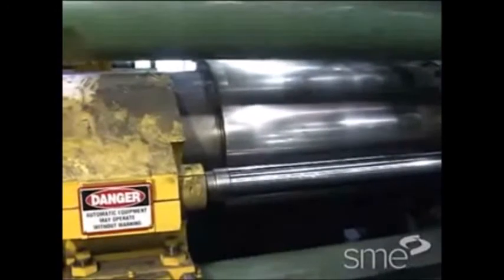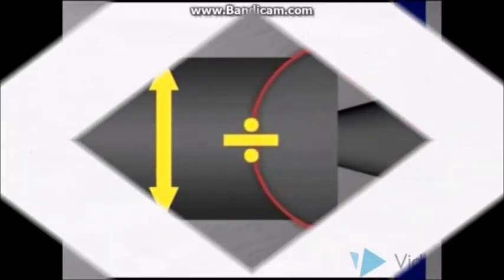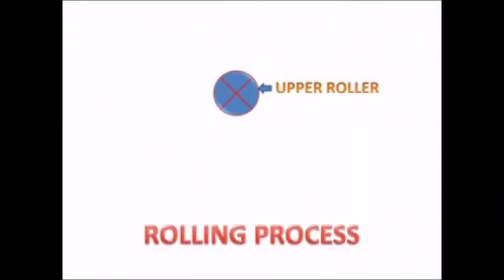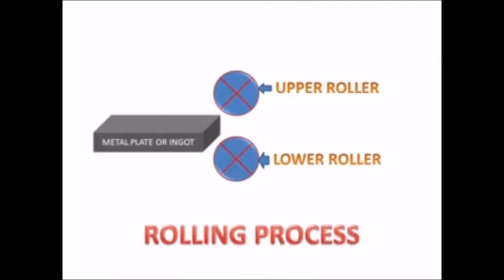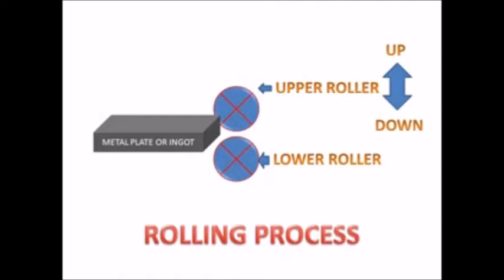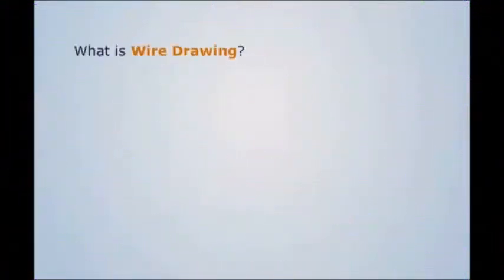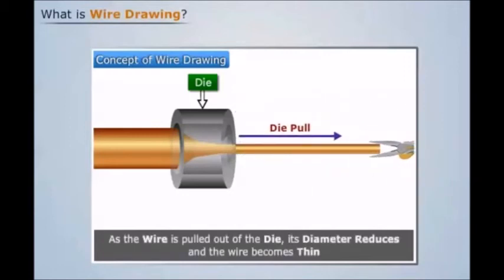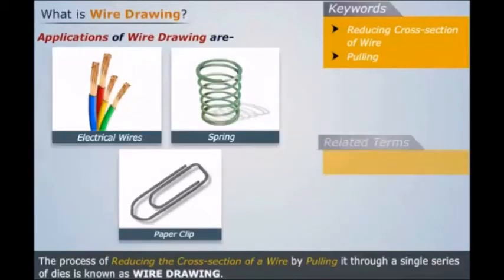Video P&P 2017: JKM - Metal Fabrication (DJJ3213)